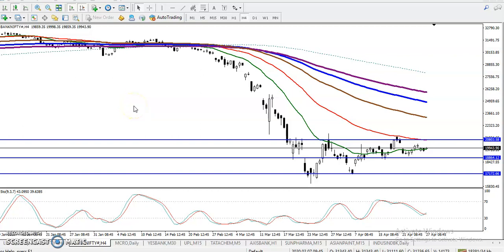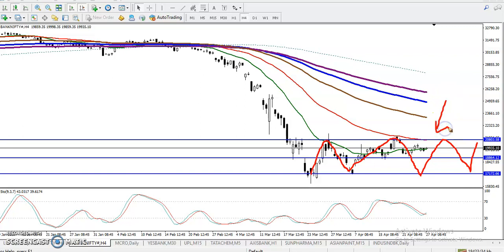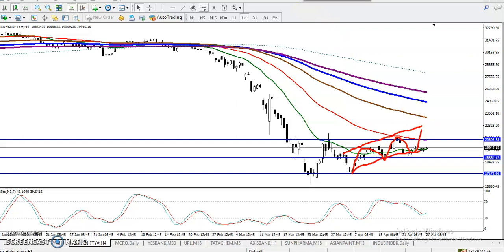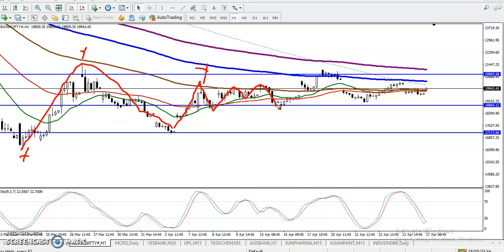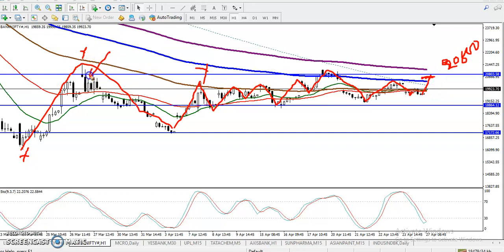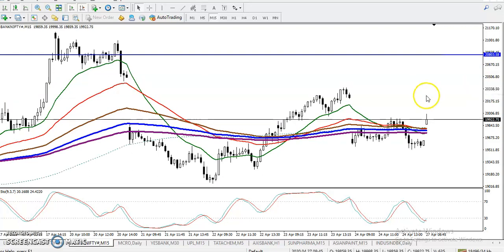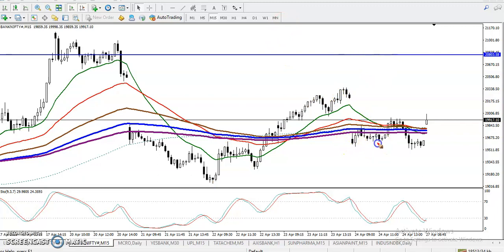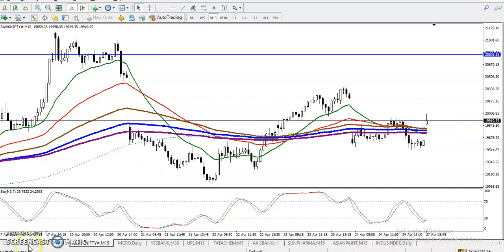Bank Nifty Analysis | Alice Blue | Market Talk April 27, 2020